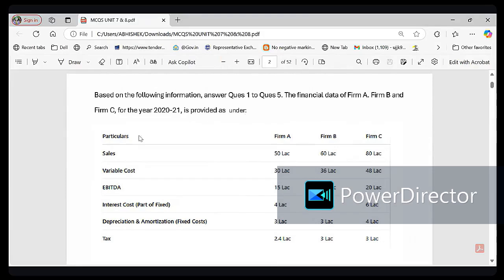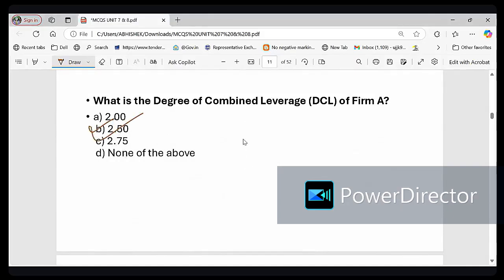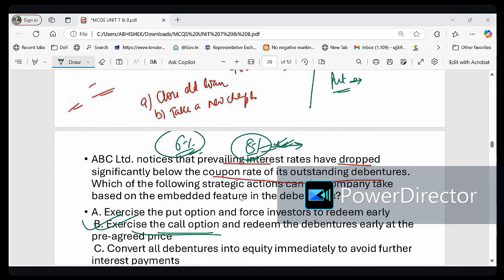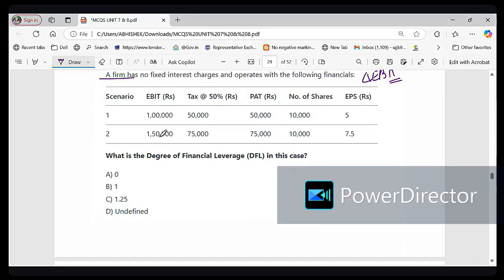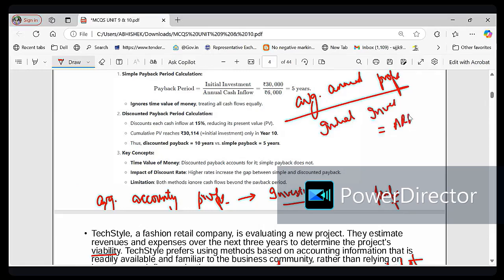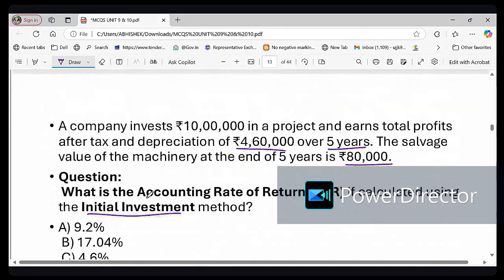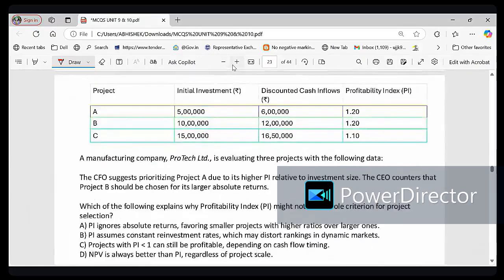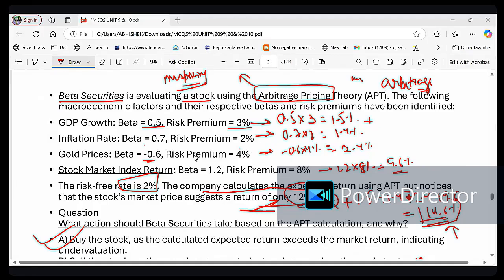CAIIB ABFM Module B 🔥TOP 40 Most Important MCQs with Explanation अबकी बार पास पक्का! �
ABFM PLANS FOR UPCOMING EXAM

अबकी बार पास पक्का! 💯 इस वीडियो में हम कवर कर रहे हैं ABFM Module B के सबसे जरूरी 40 MCQs को, एक-एक सवाल को समझाया गया है आसान भाषा में ताकि आपका Concept Crystal Clear हो जाए।

✅ **क्या मिलेगा इस वीडियो में:**

* Module B: Business Strategic Management के Most Expected Questions
* सभी Questions के Detailed Explanation
* Concept Clarity के साथ Quick Revision
* Exam-oriented सवाल – High Chances in Actual Exam

📘 **Useful for:**
CAIIB 2024 Aspirants | ABFM Paper Preparation | Last Minute Revision

📢 **👉 जरूर देखें अगर आप:**

* ABFM Module B को लेकर Confused हैं
* Short Time में Maximum Score करना चाहते हैं
* Exam से पहले Final Practice करना चाहते हैं

🎯 **हमारा Mission:**
**अबकी बार CAIIB पास पक्का!** 💪

### 🔖 **Tags:**

CAIIB ABFM Module B
CAIIB ABFM Mock Test
CAIIB 2024 Preparation
CAIIB ABFM Important MCQs
CAIIB ABFM Module B Questions
CAIIB ABFM Most Expected Questions
CAIIB ABFM in Hindi
CAIIB Mock Test with Explanation
CAIIB ABFM Strategic Management
CAIIB ABFM Video Lectures
CAIIB Preparation Strategy
CAIIB Business Strategy Module
ABFM Module B Mock Test Hindi
CAIIB Study Material 2024
ABFM CAIIB Module B MCQ

### 📢 **Hashtags:**